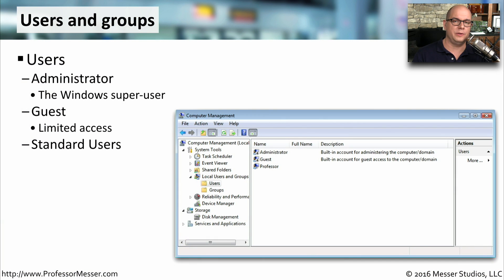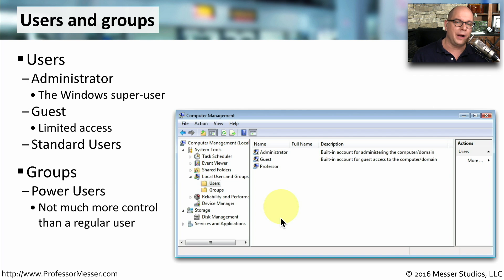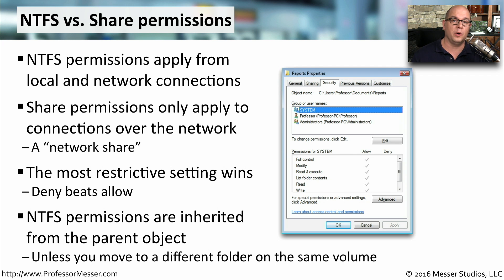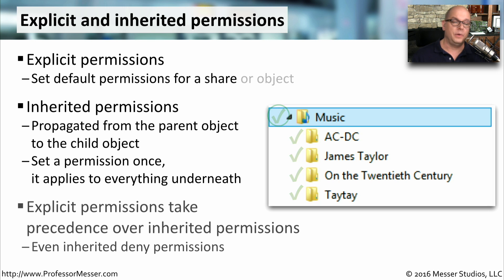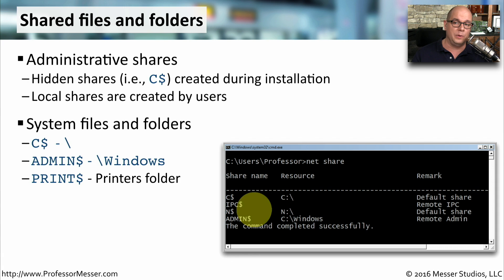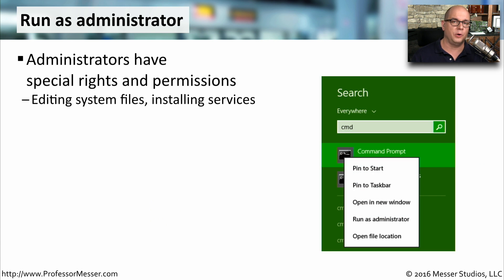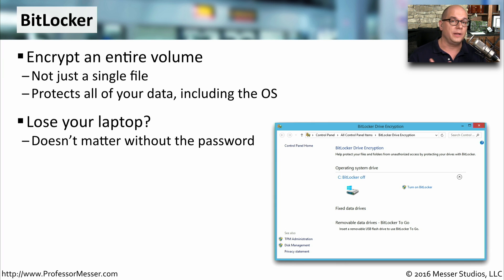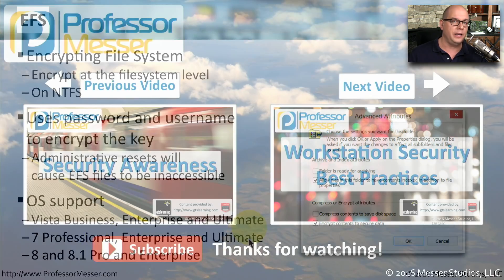Windows Security Settings - CompTIA A+ 220-902 - 3.3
There are many techniques in Windows that can be used to secure the operating system. In this video, you’ll learn about file permissions, user authentication, full-disk encryption, and more.